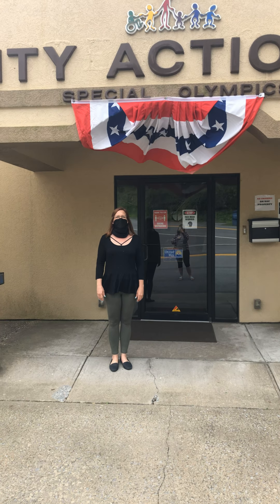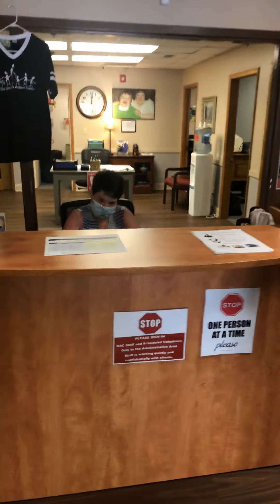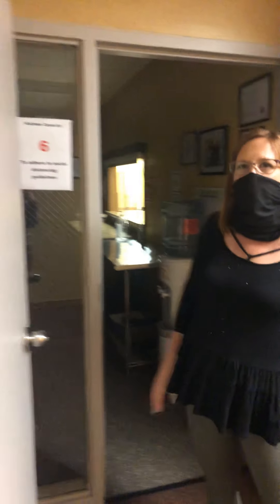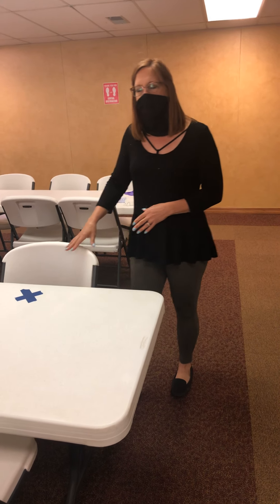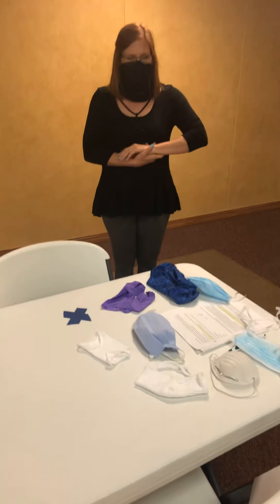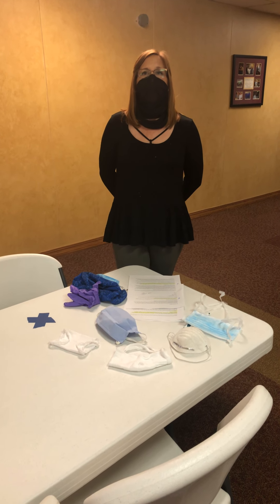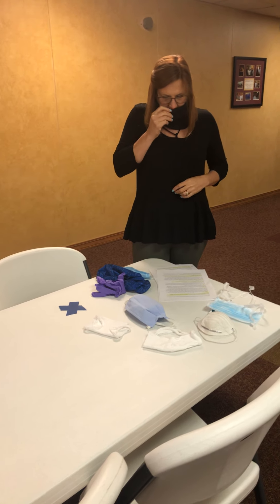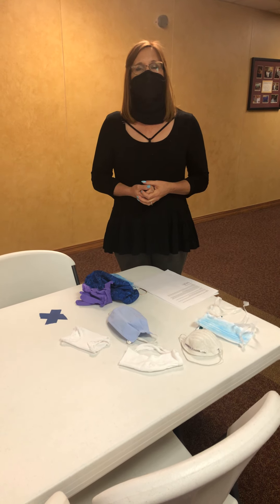Life Class (5/28/20)